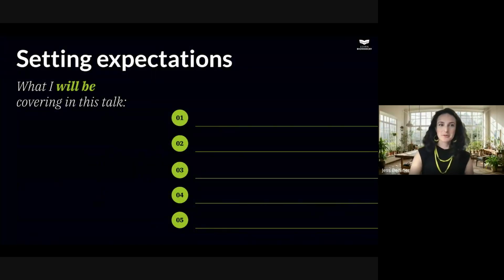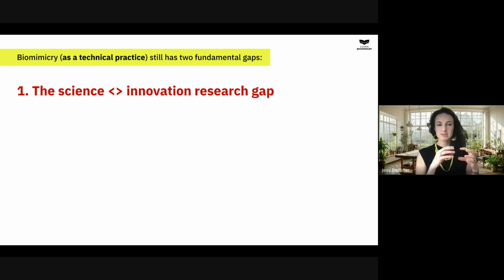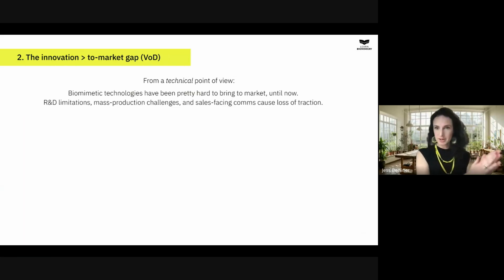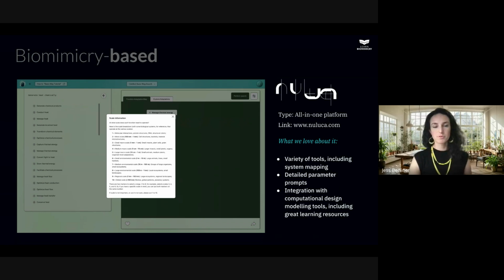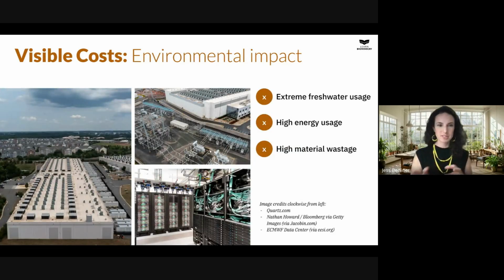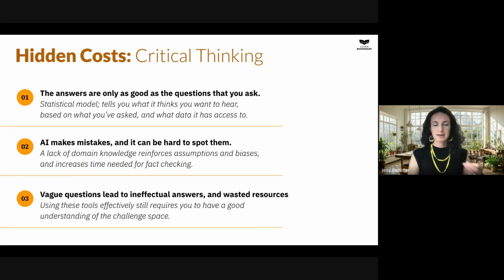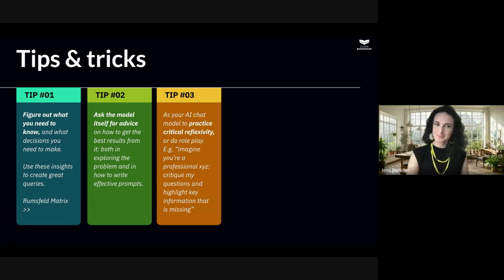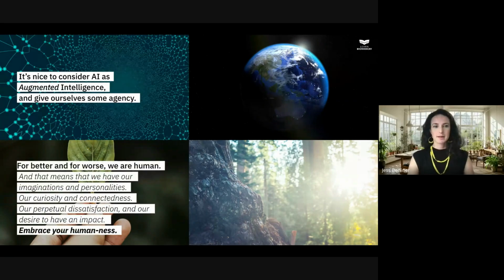Applying Biomimicry with AI Tools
A free workshop hosted by Learn Biomimicry discussing the rise of biomimicry-related Artificial Intelligence (AI) tools. We look at the untapped potentials and challenges, the benefits and risks, and share some tips on how to use it AI responsibly.

We also list some of our favourite AI tools that are related to biomimicry or nature-inspired design.

Whether you’re a seasoned biomimicry practitioner or just starting to explore, there are some really exciting opportunities in the world of AI that could benefit you.

For those looking to apply biomimicry (with or without AI), a great next step is to explore the Biomimicry Practitioner Programme